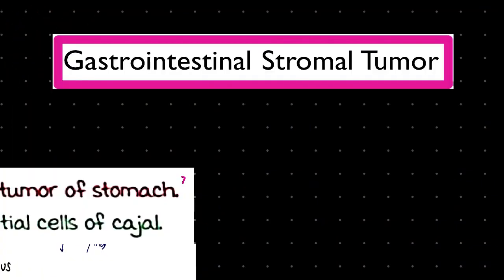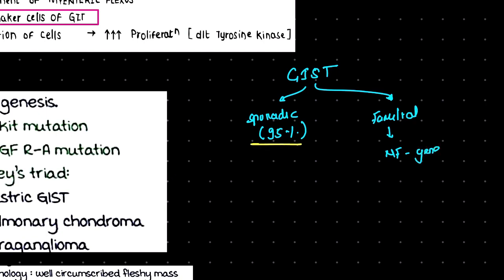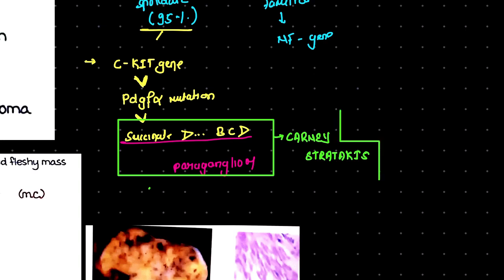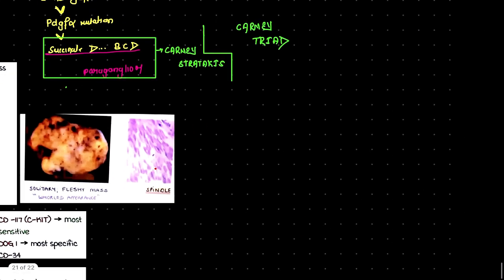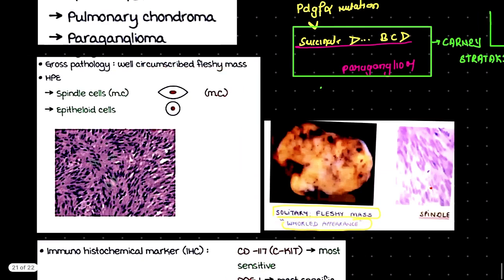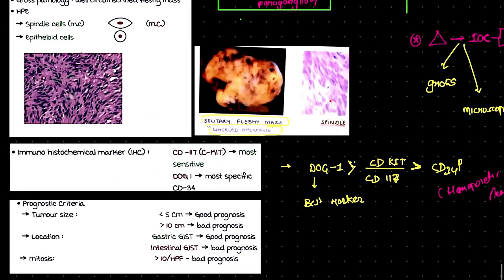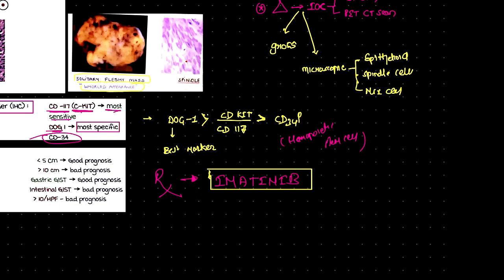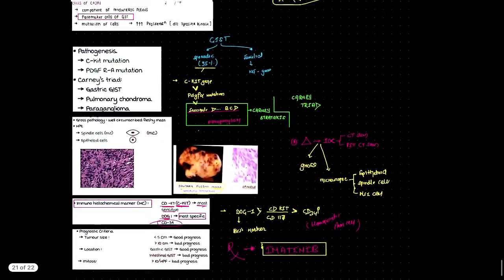GASTROINTESTINAL STROMAL TUMOR GIST